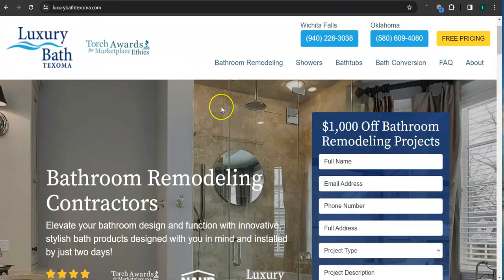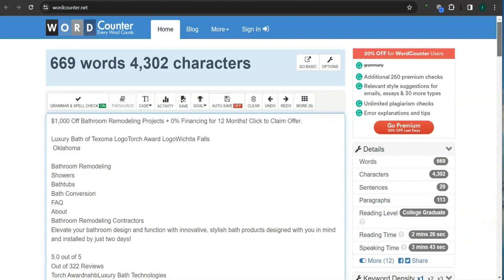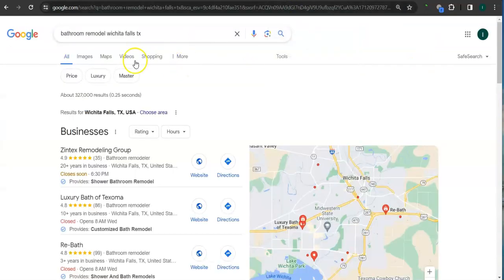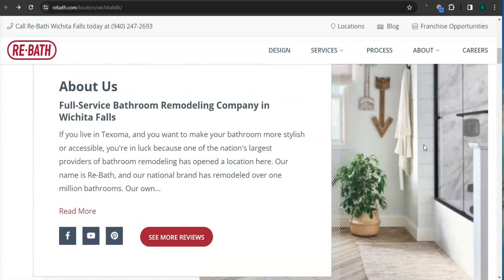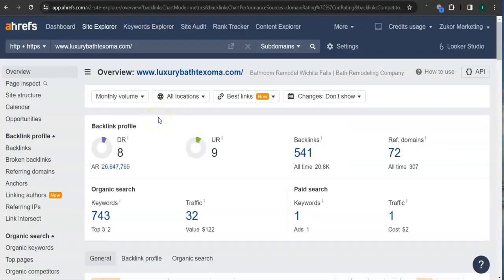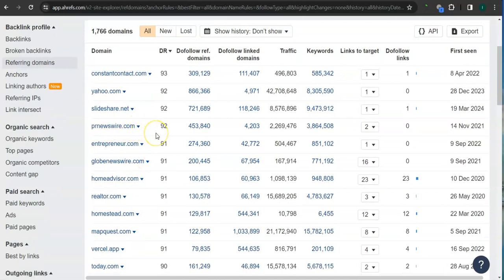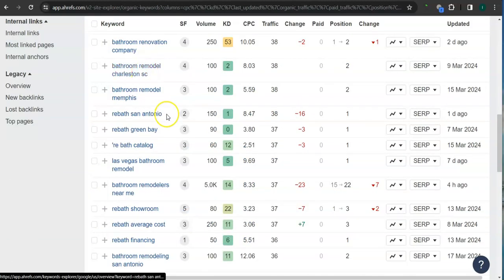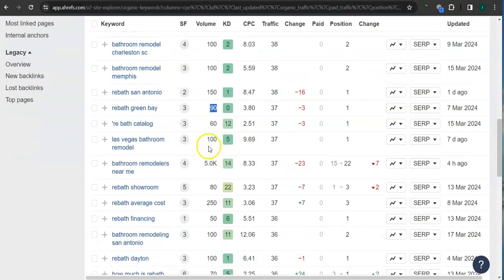Website Analysis Video for Luxury Bath of Texoma